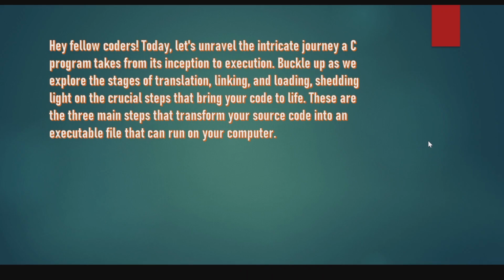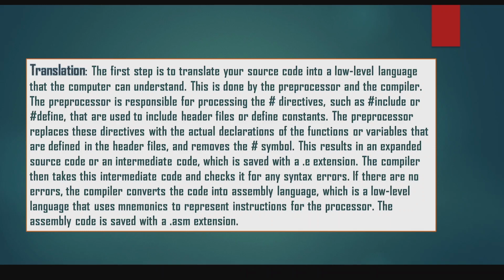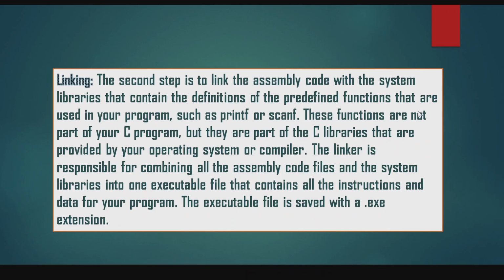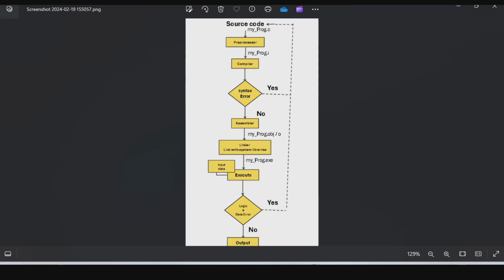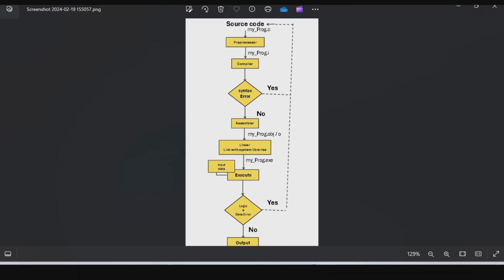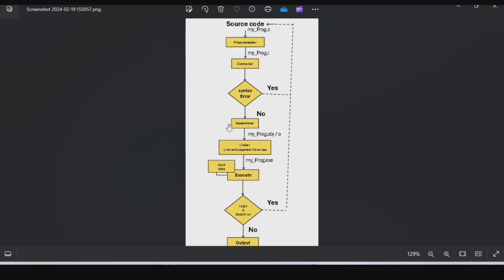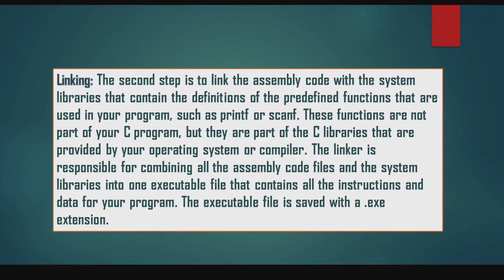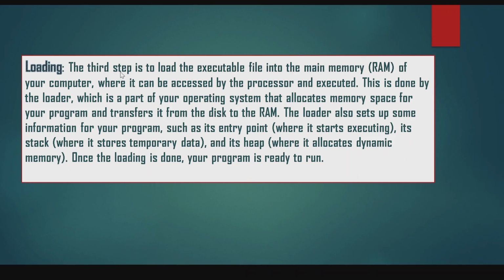Understanding C programs Execution process| C programming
Master Constants in C - The Foundation of Reliable Code! 🚀

Welcome to another exciting tutorial on Flexteck's channel! In this video, we dive deep into the world of constants in C, unraveling their significance and exploring the types that enhance your code's reliability and readability. Let's unlock the power of constants together!

### 🌟 Tutorial Highlights:
- Understanding the role of constants in C programming.
- Exploring different types of constants: Integer, Floating-Point, Character, String, and Enumeration.
- Properties of constant variables and their impact on code immutability.

### 🚀 Key Takeaways:
- Learn how constants bring clarity and stability to your code.
- Grasp the diverse types of constants and when to use each.
- Discover best practices for declaring and using constants in C.

👩‍💻 Ready to strengthen your C programming skills? Hit play and let's delve into the world of constants!

Happy coding! 🖥️💡